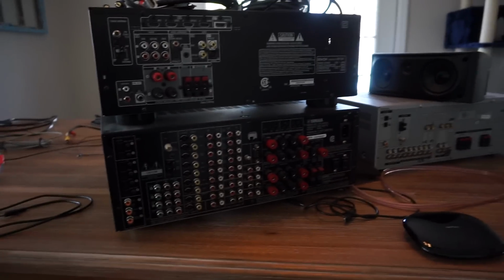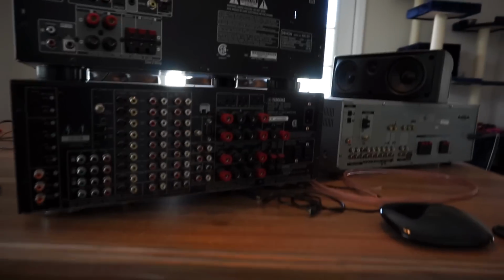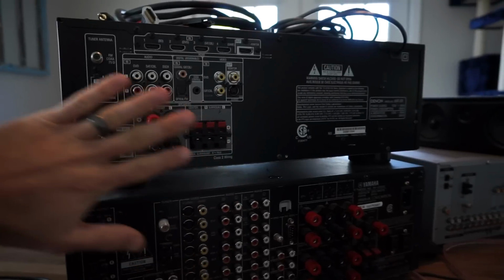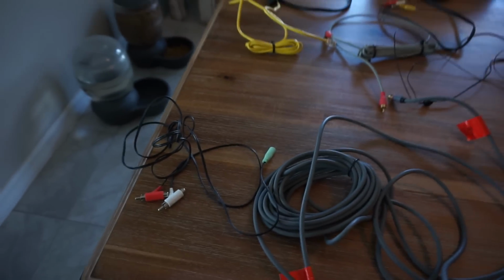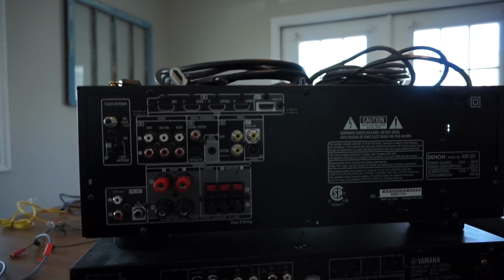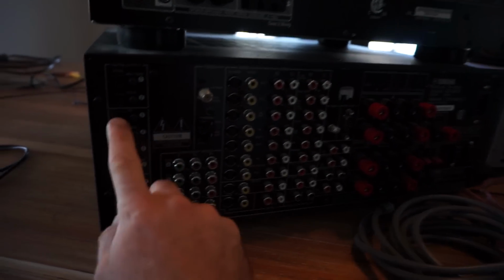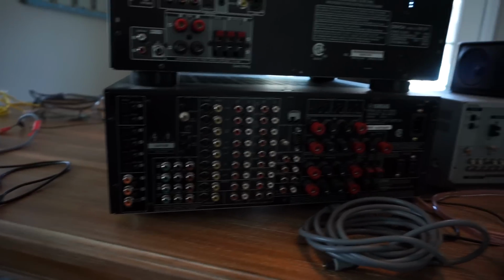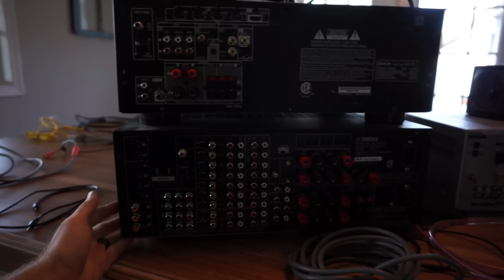Home Theater Setup - The basics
Basic setup of a surround sound receiver:
- Surround sound 5.1
- Speaker connections
- Audio connections
- Video connections
- HDMI connections

If you have any questions on home theater setup or connections please comment and let me know I'll get back to you as soon as I can.